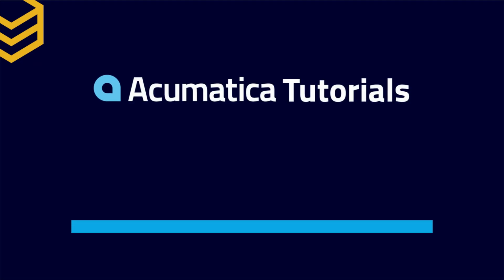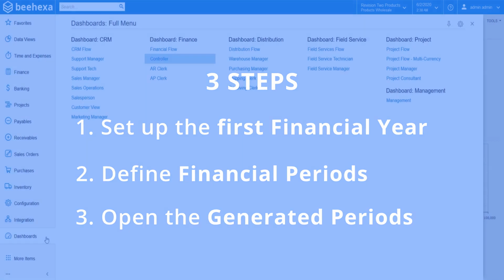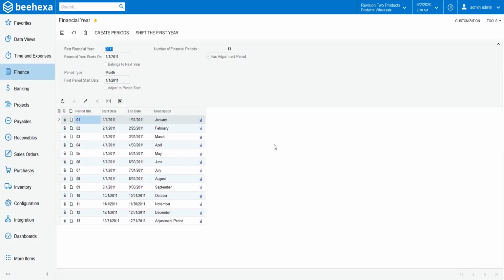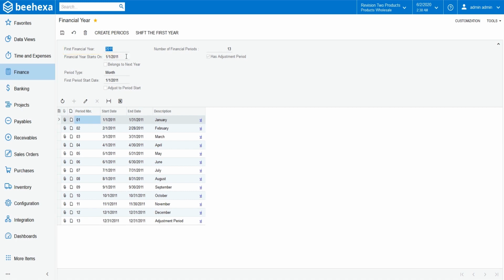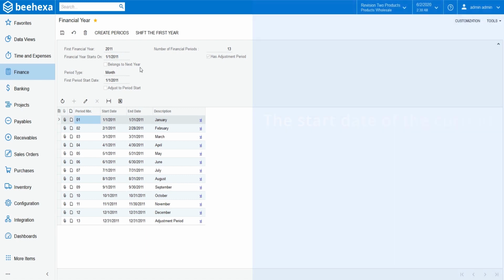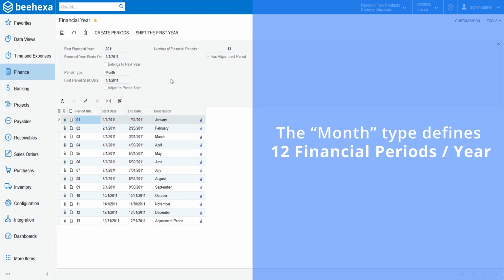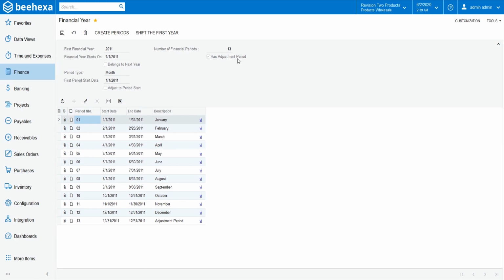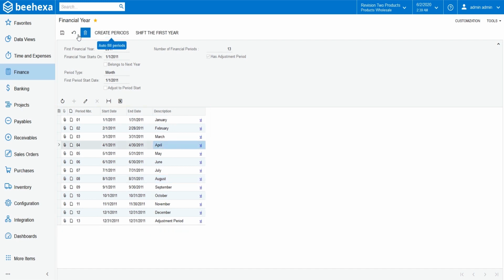Acumatica Tutorials | Lesson #4: How To Define A Financial Year (Fiscal Year) In Acumatica - Part 1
Watch this demo to find out how Acumatica can bring the best Inventory and Order Management to users.

In this episode, we will show you how to define a Financial Year (Fiscal Year) in Acumatica. This video is part of our Acumatica Tutorials Playlist. Beehexa hopes you can save your time in learning and working with the Acumatica system.

Acumatica Cloud ERP delivers a cloud and mobile technology platform designed for mid-sized customers with a complete, real-time view across the business anytime, anywhere, and on any device with a browser.
From online accounting to full ERP industry solutions, the Acumatica suite of integrated business management applications includes multi-company accounting and financial management, distribution, manufacturing planning and control, time and expense, project accounting, construction, services, retail, eCommerce, and customer management (CRM).
And why choosing Acumatica as the most suitable ERP solution for your company?

►6 Opportunities and Potential Pitfalls on the Road to Profitability

We have implemented some data integration products for connecting Acumatica with other applications, please take a look if you have time: